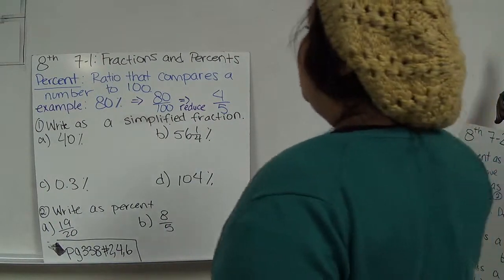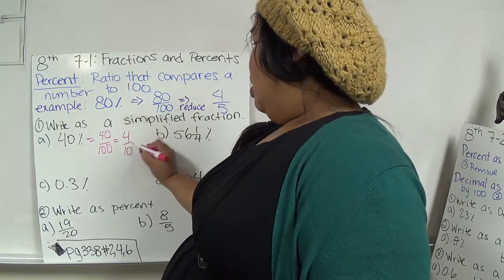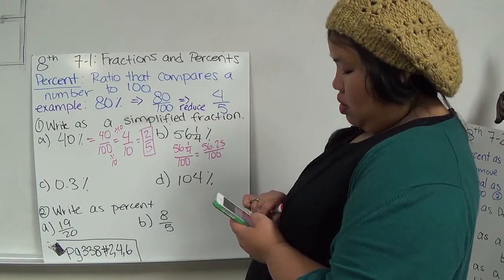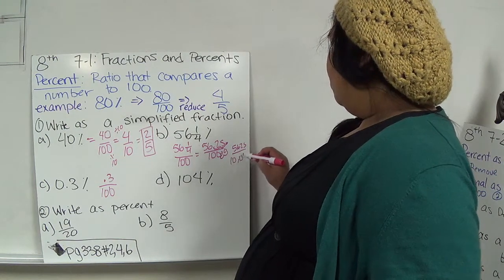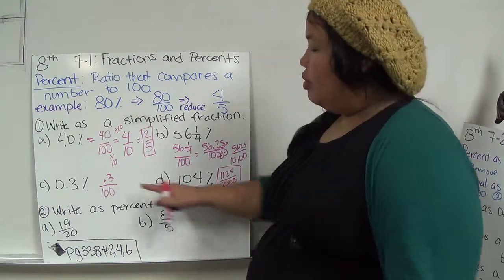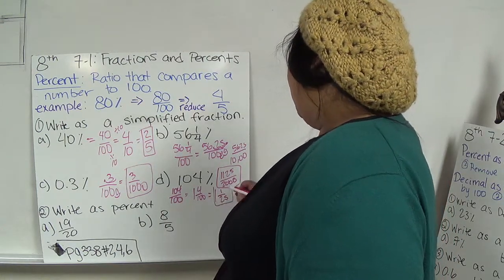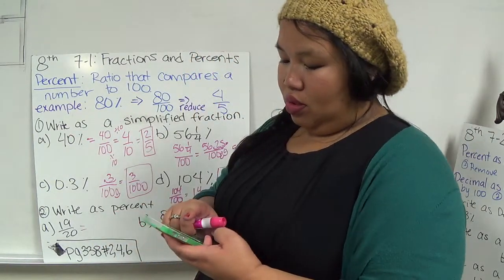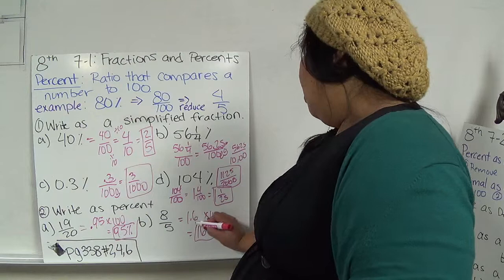8th 7.1 Fractions and Percents